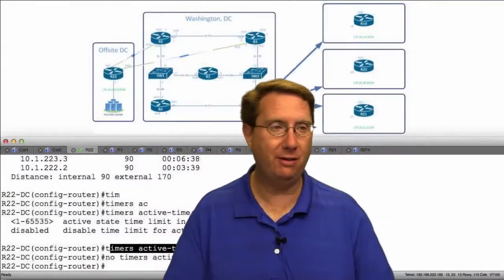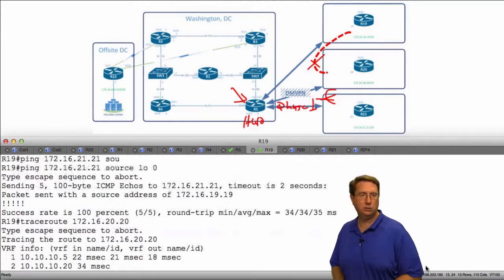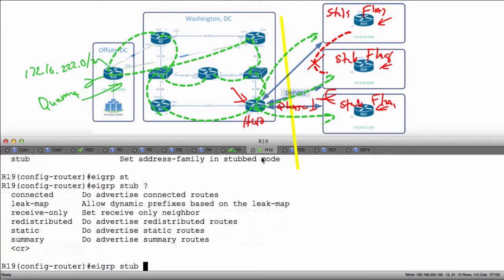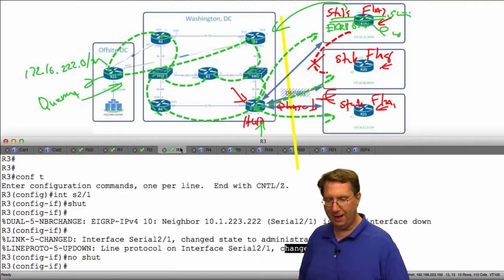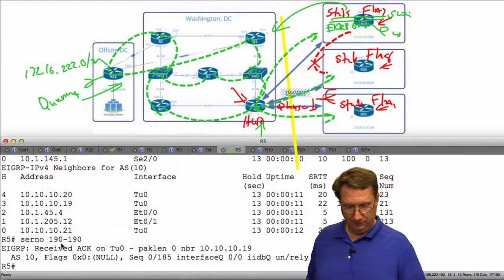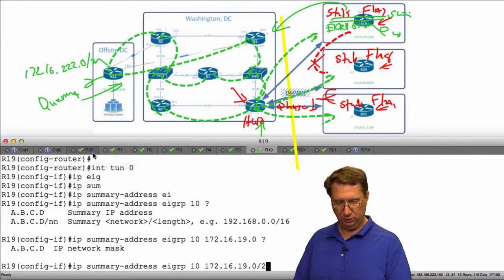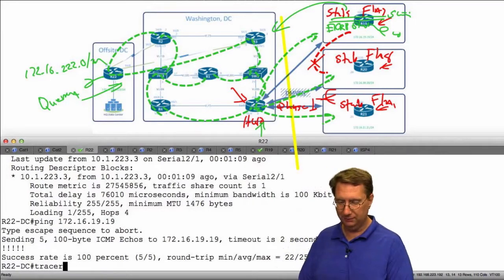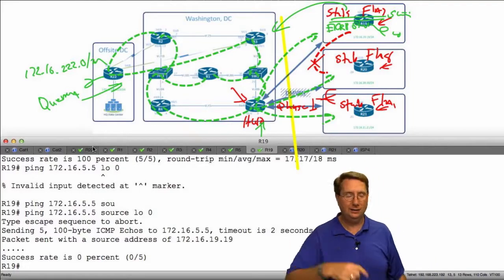66 IPexpert EIGRP Stub Routing